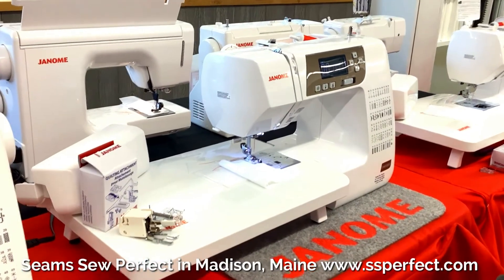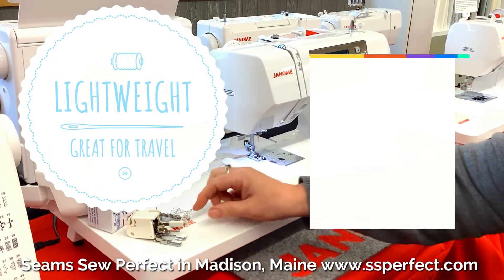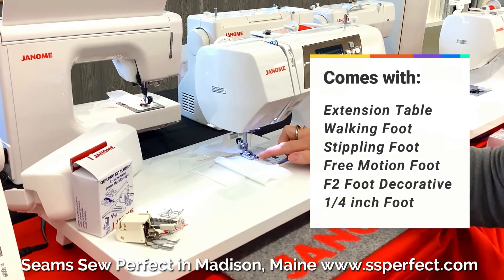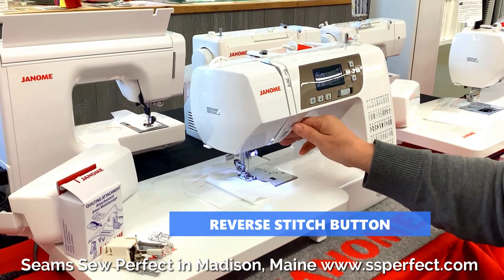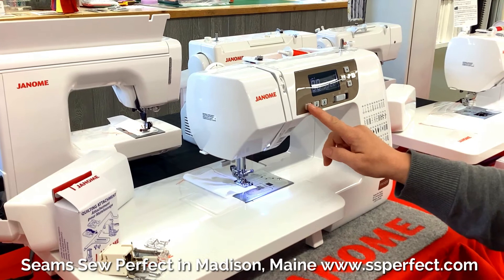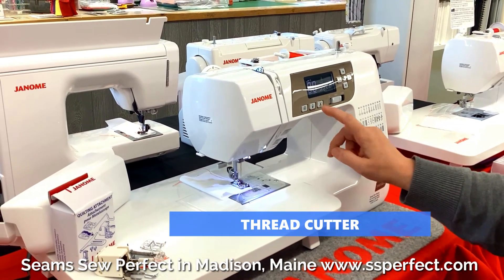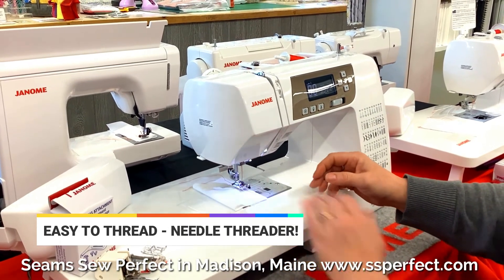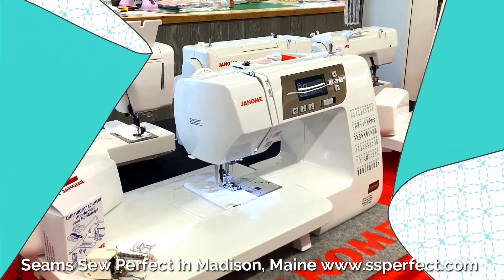Janome 3160 QDC Overview | Seams Sew Perfect | Madison Maine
The wonderful Janome 3160 QDC-T is a quilter's and sewist's dream.  Lightweight yet packed with power, great for travel.  Features that you will love: start/stop button, needle threader, thread cutter, sliding speed control and more.

Seams Sew Perfect is located in Madison, Maine.  We are an Authorized Janome Dealer and Certified Service Center.